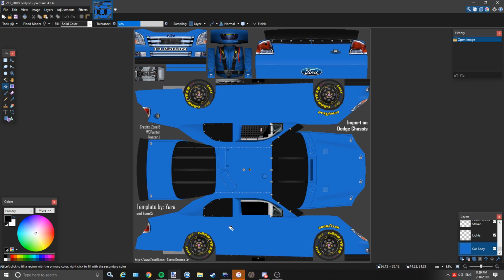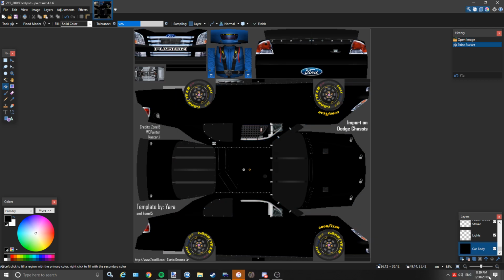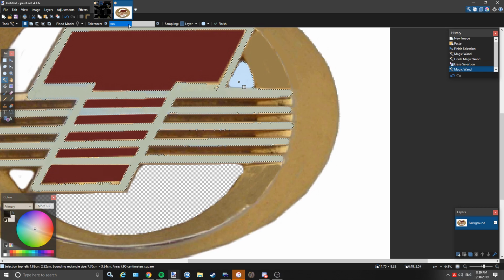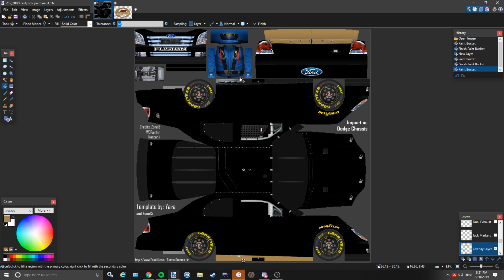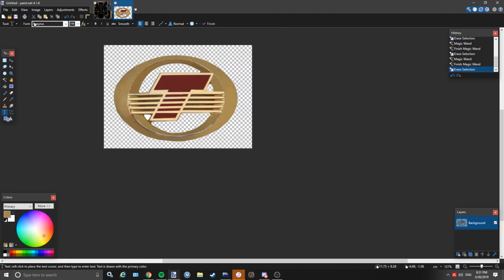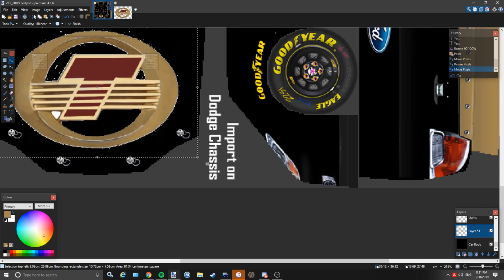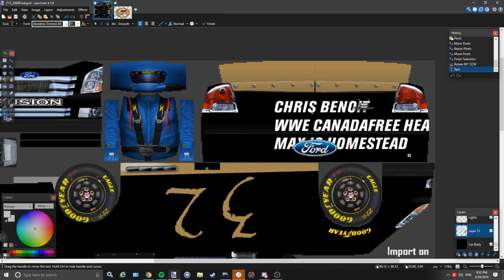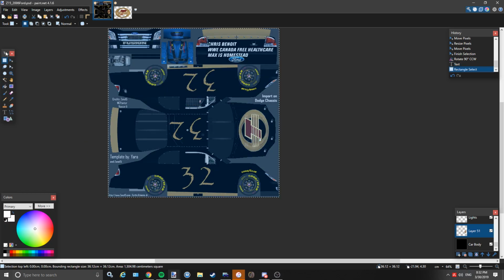how to make a paint scheme by nathan kiani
this car will look so good running 12th punting people into the wall